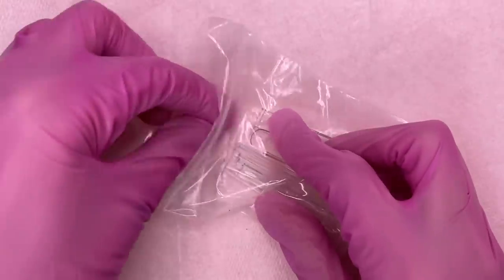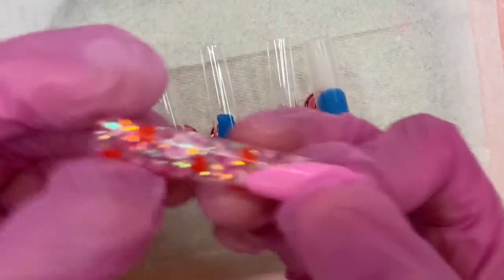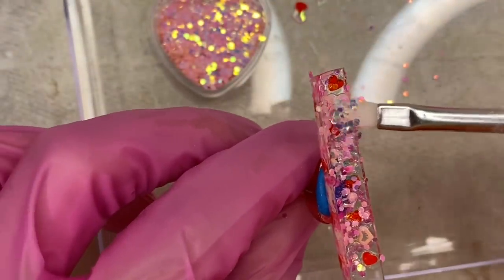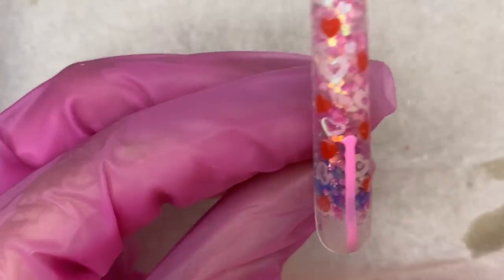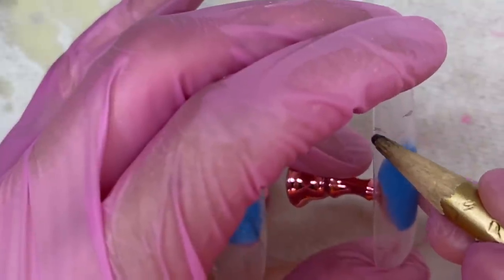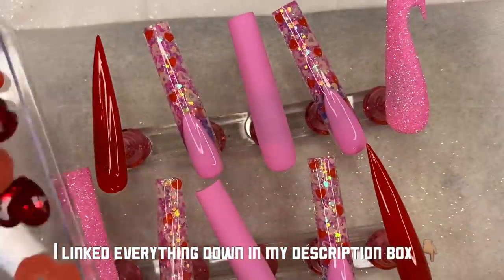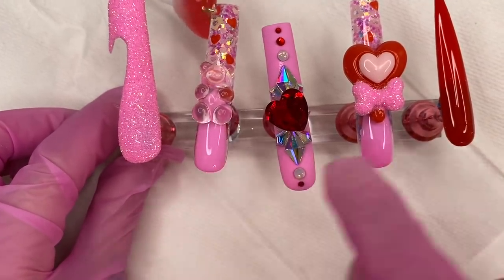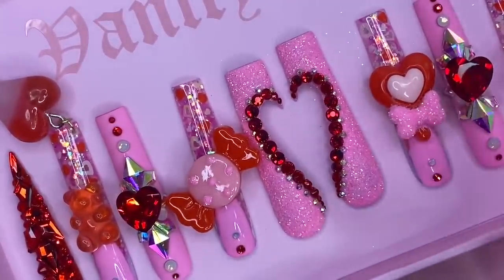Let’s make Valentine’s Day nails with a cut out heart ❤️ | Vanity Val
Haaaayy love bug !

Let’s make Valentine’s Day nails with a cut out heart?! Will it be easy??? Will it be hard???!! Let’s find out.

💎IG: @vanityvalenciaaa (my only active social media)

💎stylus pen for phone (helps you type on your phone with long nails)

💎 press on nail stand magnets

💎loctite putty (to keep press ons on stand)

💎 uv lamp

💎Nail Files and Buffers

💎SUPER STRONG Nail Glue

💎crystal pick up tool

💎 large AB crystal kit with tweezers+wax pen

 💎AB crystal kit with larger different shape stones (no wax pen or tweezers included)

💎 Round AB crystals for detail

💎pink opal crystals

 💎red 3D heart gems

💎 hand drill ( not for nails, but works to drill hole lol)

💎gold hoops / rings

💎pink rhinestones

💎large kawaii charm box

💎pink apron

💎pink buffing blocks

💎spinner charms

💎LGN PRO bling it glue
Use code: VanityVal
(I don’t make any money off of this code)

ITEMS THAT I USE TO FILM MY VIDEOS

💎 iphone desk stand (perfect for filming nails)

💎hand phone tripod

💎glitter mat

💎double headed ringlight

Check them out on YouTube and sound cloud!